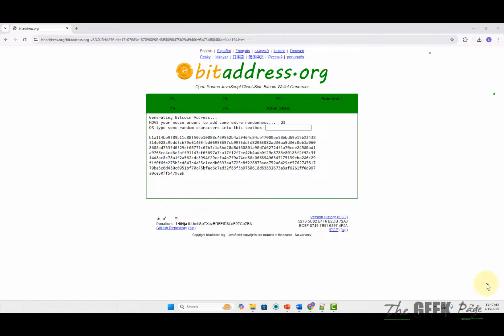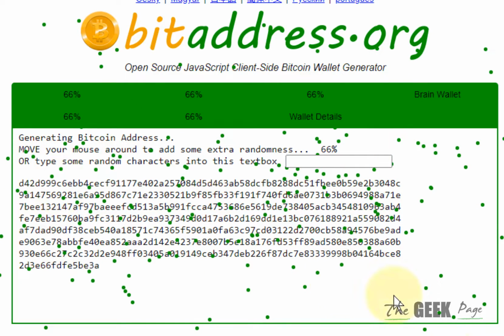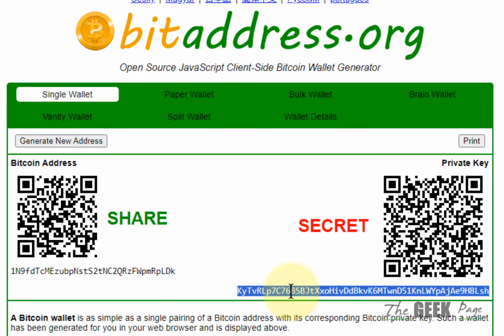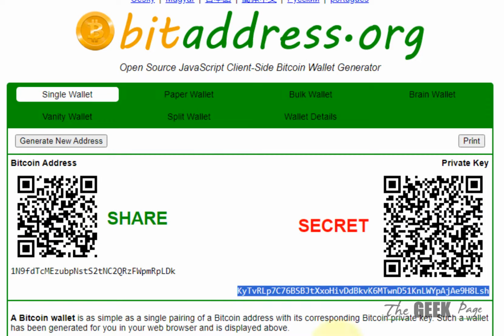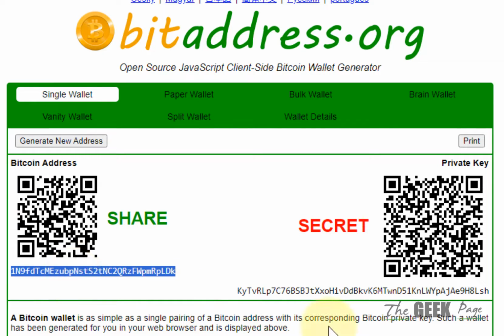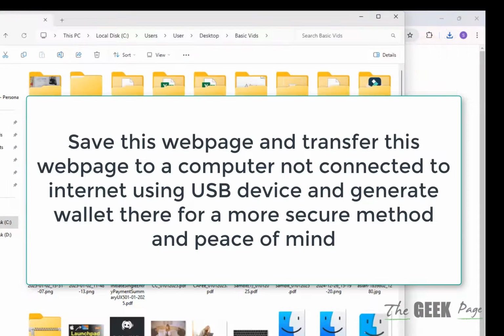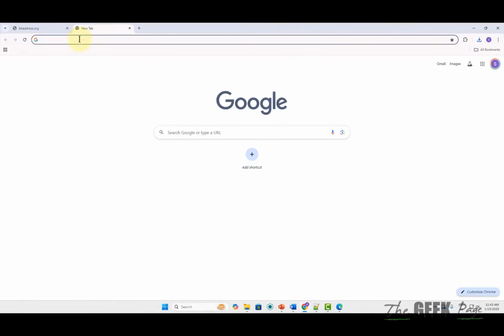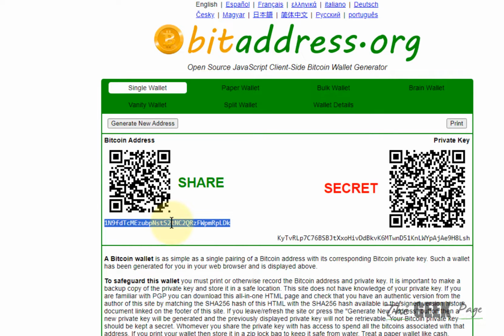How to Create Bitcoin Paper Wallet : Step by Step